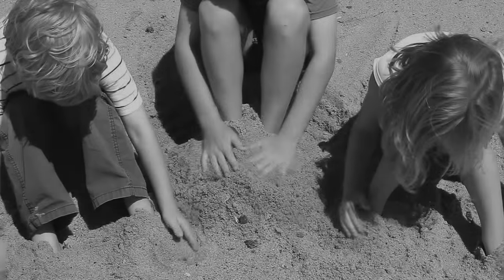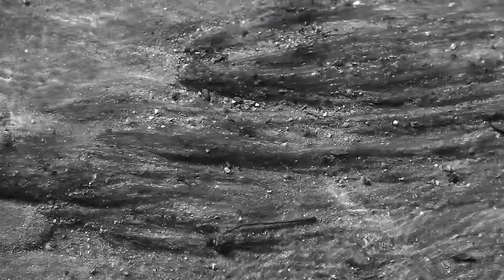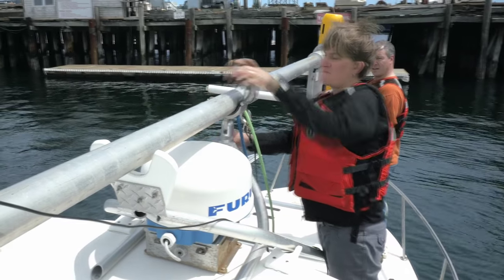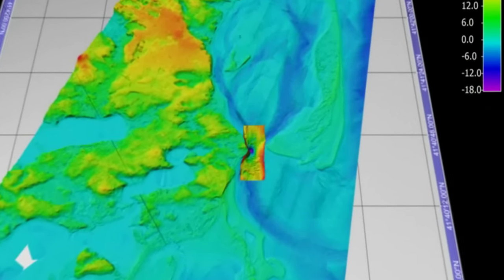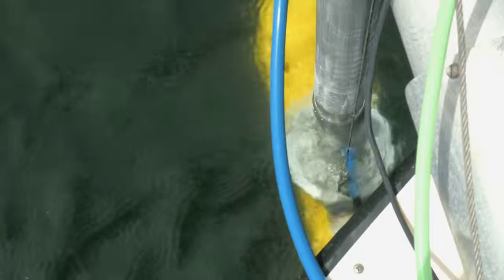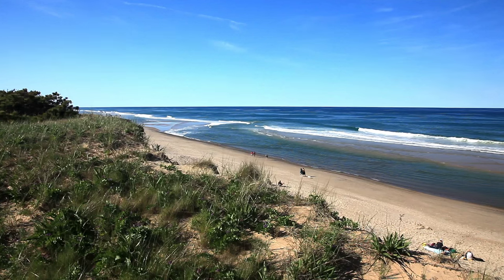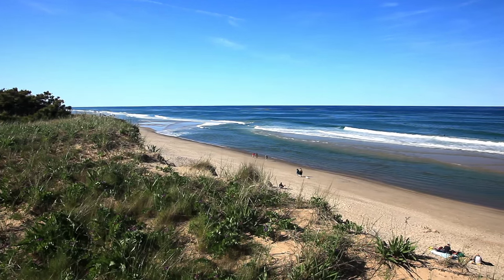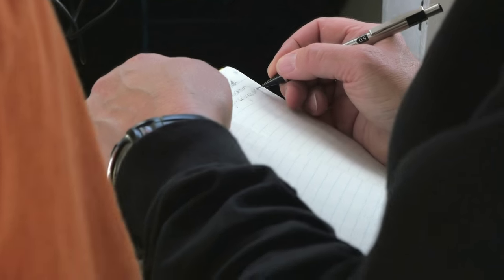Marine Geology at the Center for Coastal Studies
An overview of research carried out by the Marine Geology department at the Center for Coastal Studies, Provincetown MA.